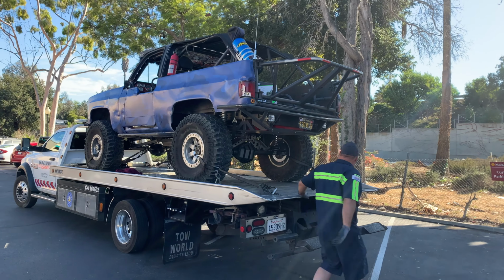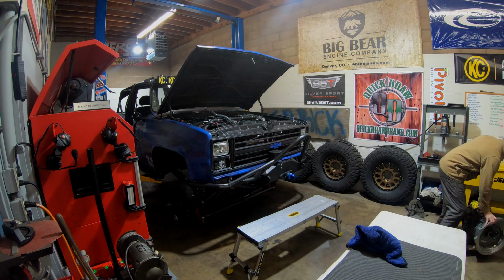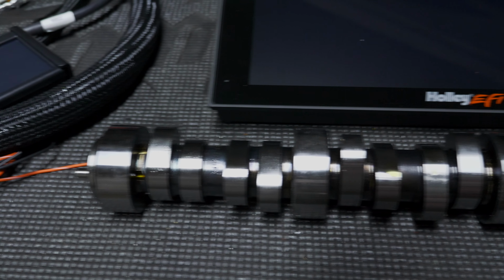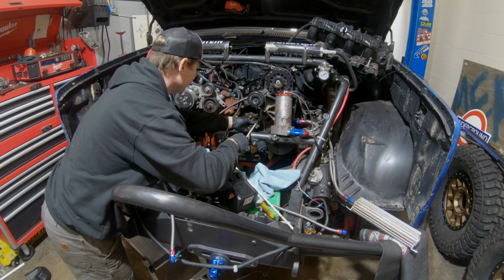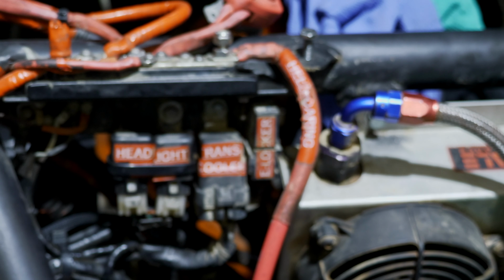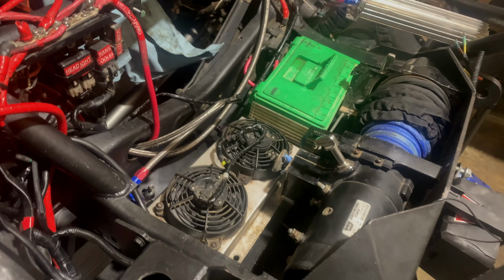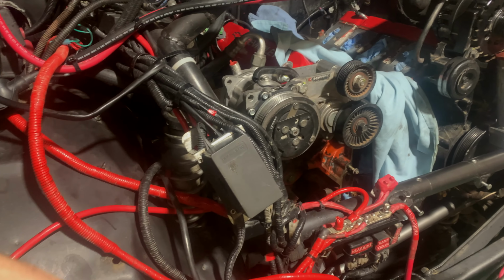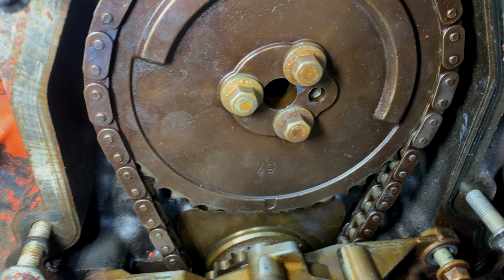Cam upgrade for my LS Swapped K5 Blazer!!!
Installed a cam into the LQ9 under the hood of my Blazer this week!  I have not done any engine modifications since I installed the engine several years back due to the tuning required to take full advantage of upgrades.

With the addition of a Holley stand alone engine management system and harness, I can now add speed parts and the PCM will "learn and adapt" to new fuel curves, intake durations, flow rates etc etc.

I had planned on tackling this after the burb was built, but with the Blazer sitting up on the lift without a transfer case, and the Burb waiting on some parts for the swap, I figured I would just jump in and get it done!

Summit Cam is the Stage II Truck Cam.  Should have a healthy lope to it, which if I am honest is a MAJOR draw!!  ha ha

I post behind the scenes, early uploads, Q and A and more.  Help me keep the lights on and buying more shop and camera gear!

If there is some item or product you saw in this video, it is more than likely to be found in either my Amazon Store or if it is a Milwaukee Tool over on Acme Tools

Link to the seat bracket mounts for late model GM third row for your Blazer!